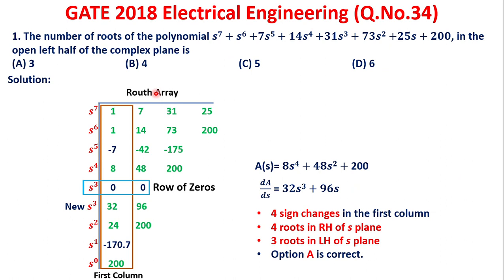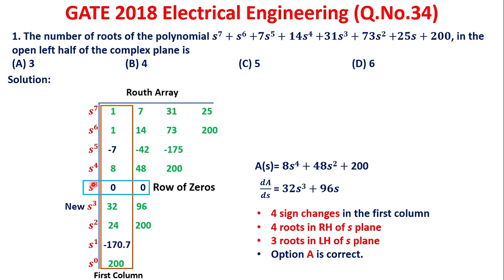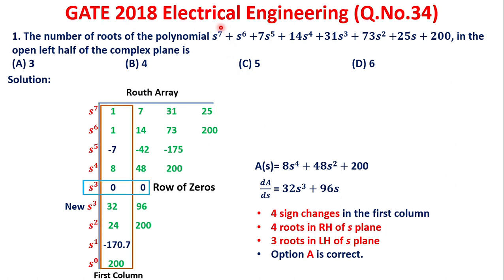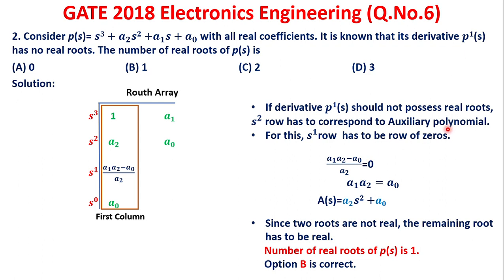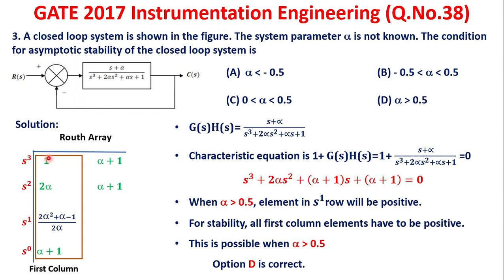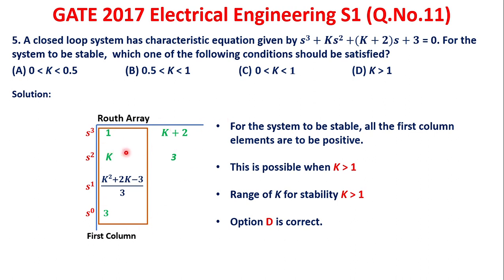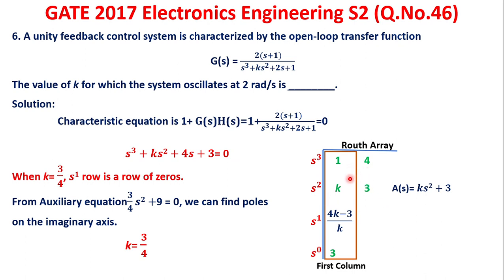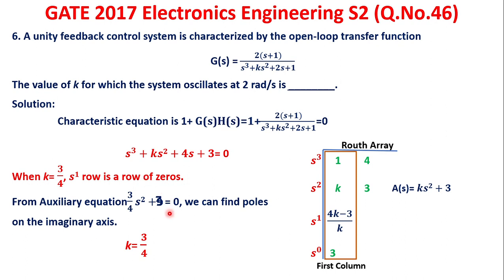Success to GATE Control Systems - Module 9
Dear Viewers,
This video also contains Explanation for Solutions to Questions dealing with Routh Array based Problems from GATE Exam Question Papers pertaining to EE, EC, IN disciplines. All the questions are solved with standard and simple approach already explained in Control Systems Lecture Series - Lecture 9 Routh Hurwitz Stability Criterion. Please watch and enjoy learning.